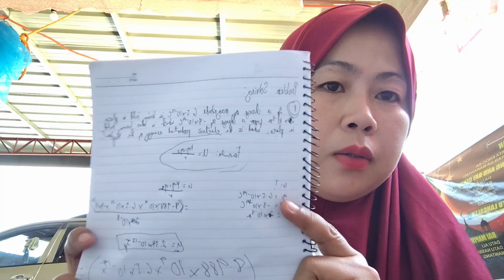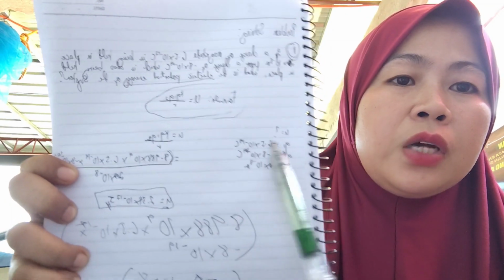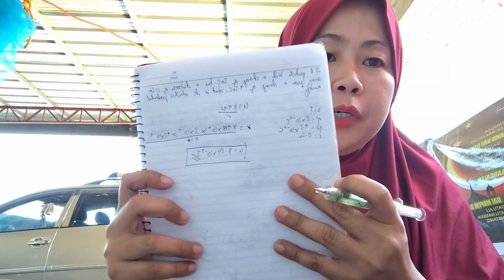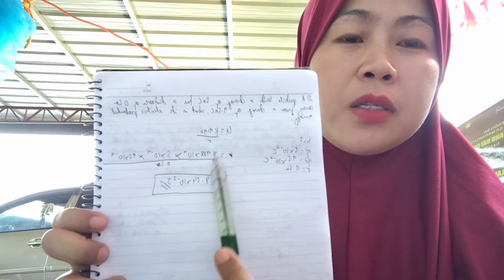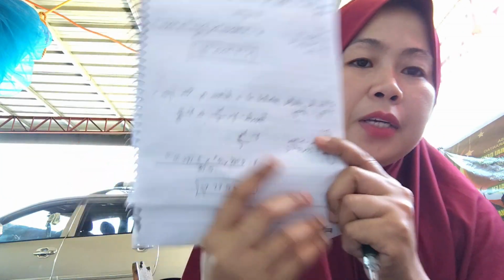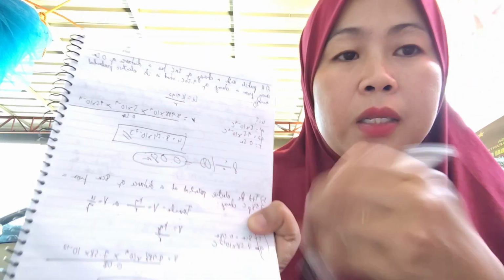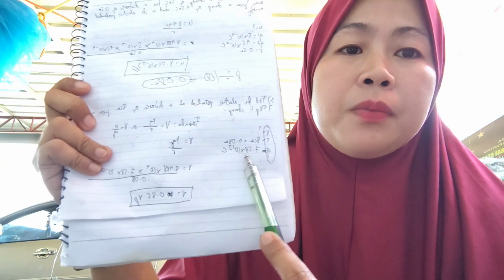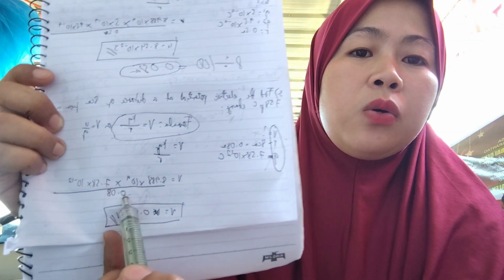PHYSICS PERFORMANCE TASK